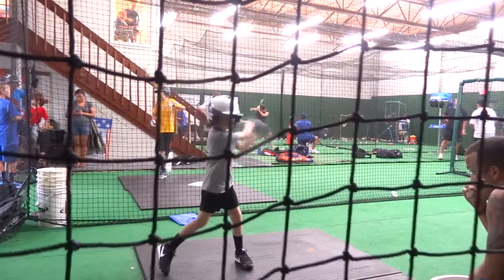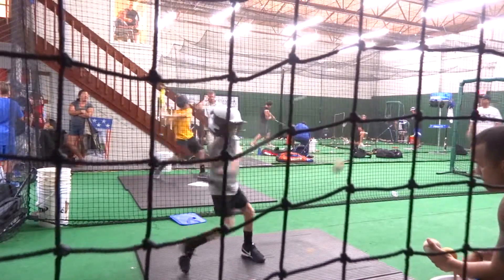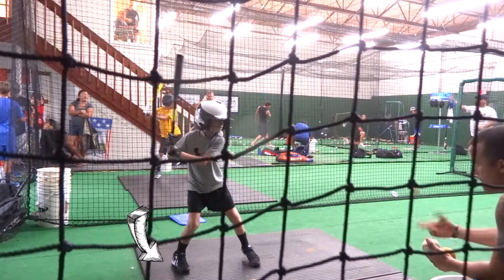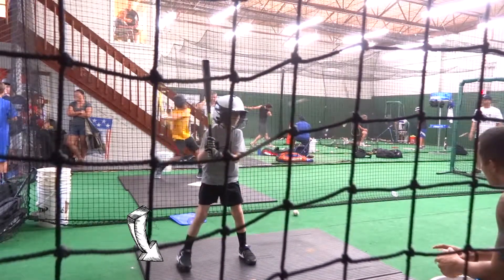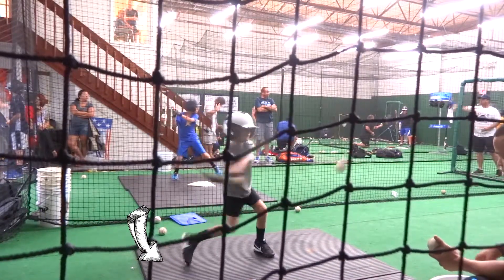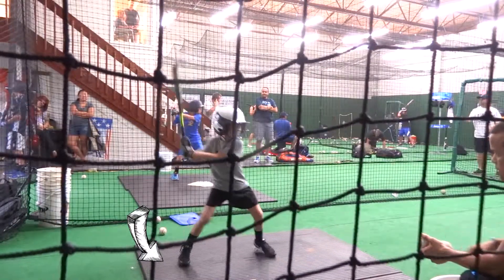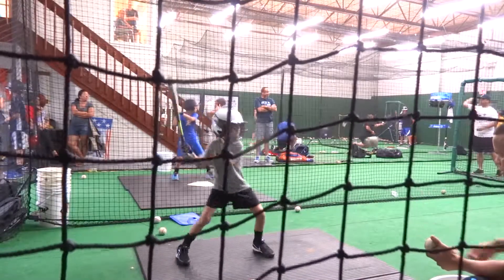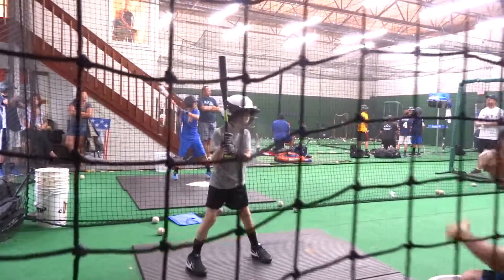Carson Batting Practice